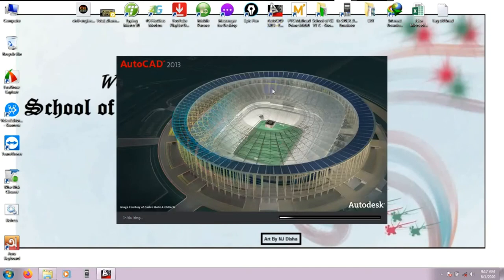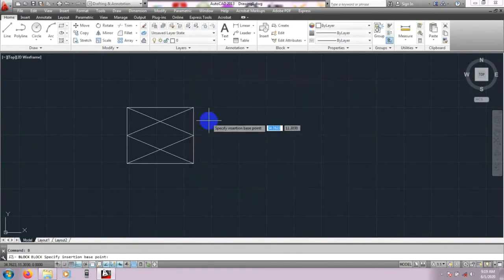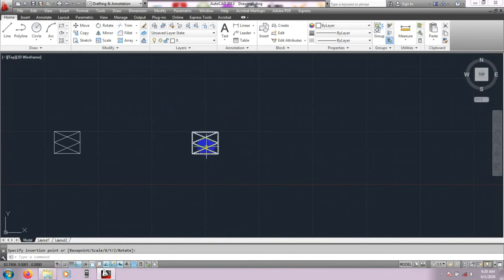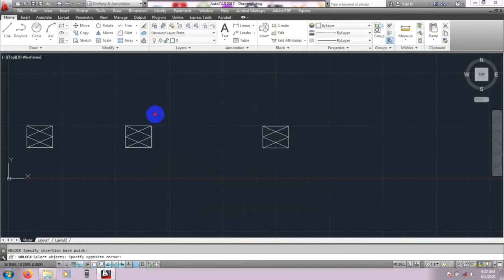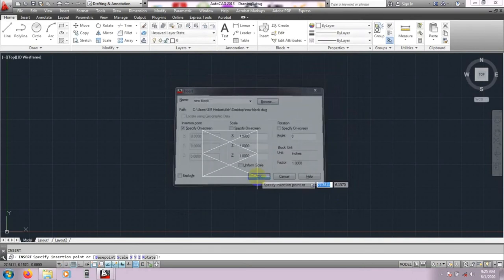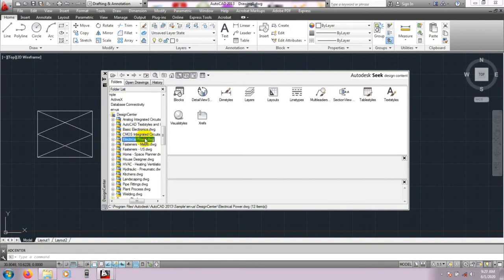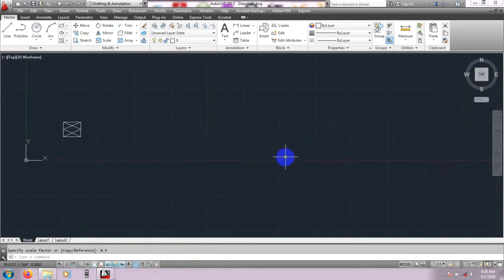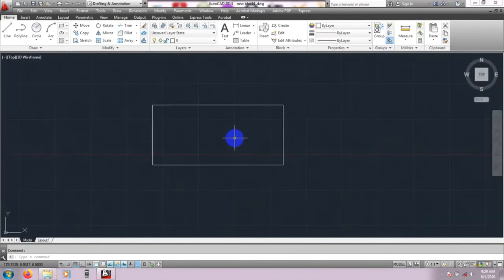AutoCAD 2023 Tutorial In English | Make Blocks in AutoCAD, Insert Blocks and Write Block in AutoCAD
Master AutoCAD with this comprehensive tutorial series, from beginner to advanced levels. Learn essential tools, 2D drafting, 3D modeling, and advanced design techniques to enhance your workflow. Perfect for architects, engineers, and designers looking to create professional-quality drawings and models. Watch now to become an AutoCAD expert!